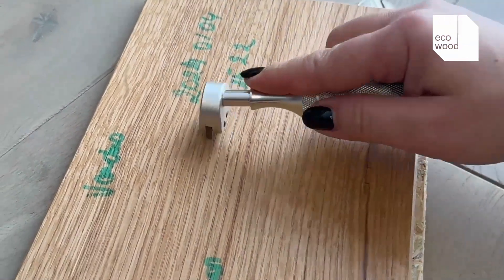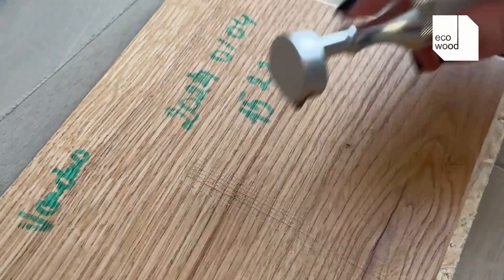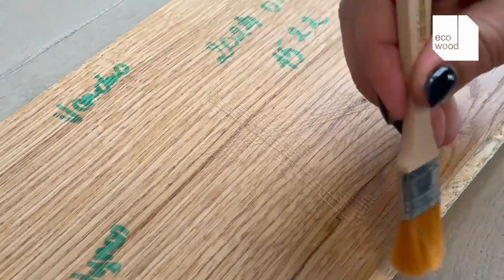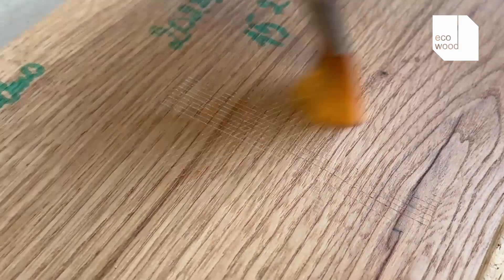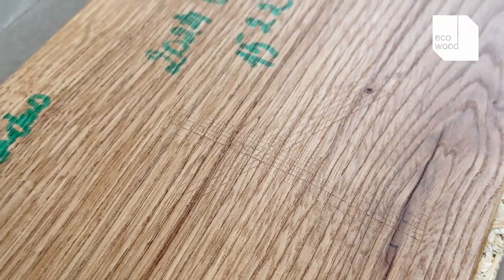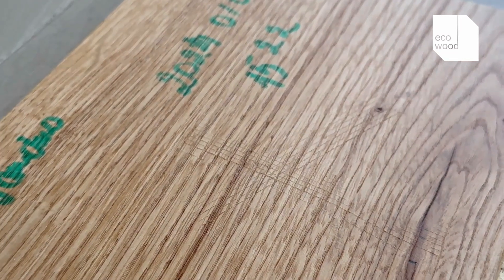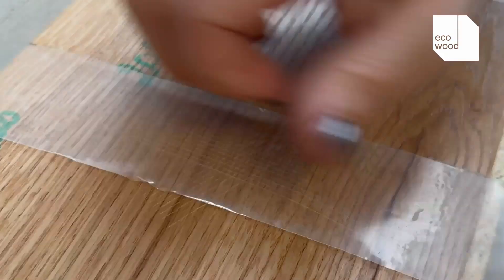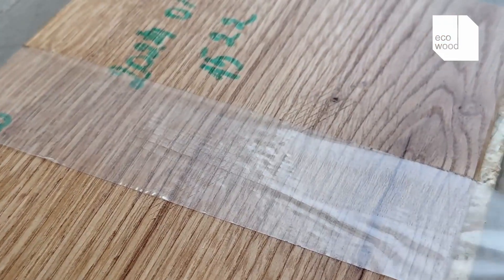4. Oak Flooring Quality Tests - Cross Cut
The cross-cut test is a rigorous test for wooden floors. It involves using a scoring tool to make cuts in the dried floorboards. According to a specific methodology, this test shows how deeply the finish has penetrated the wood surface and how resistant the surface is to mechanical scratches.

For more information on wood floor testing, please visit our